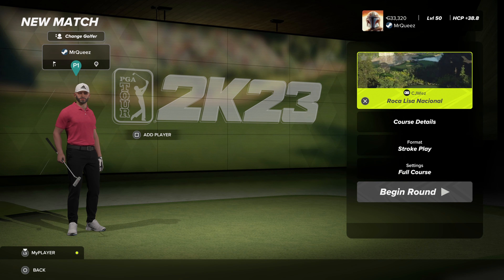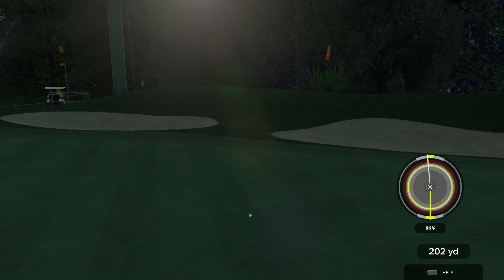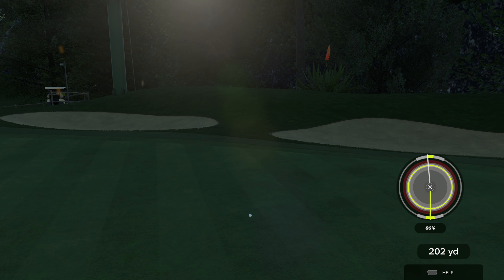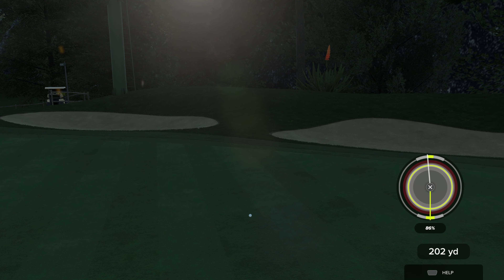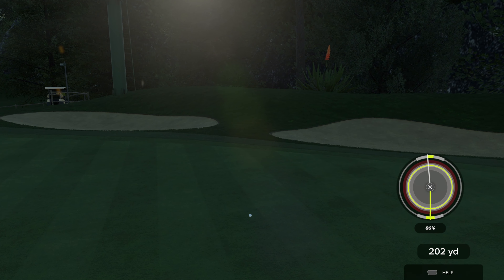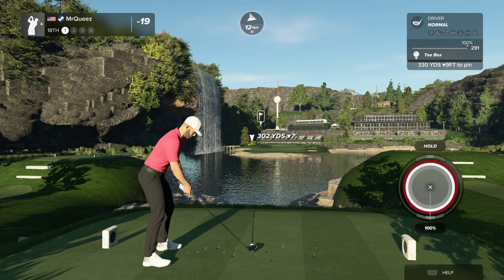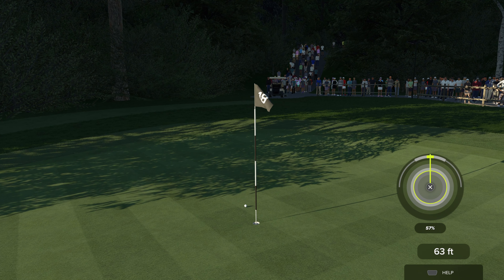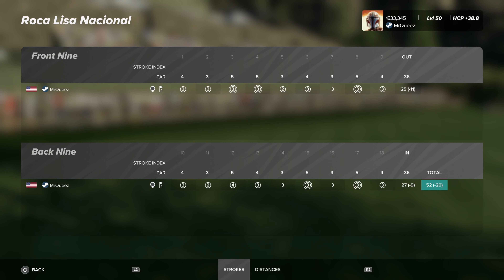Roca Lisa Nacional